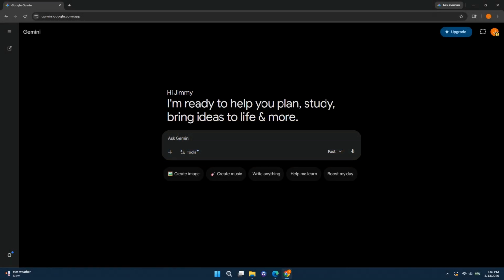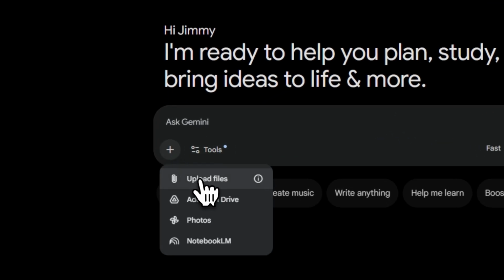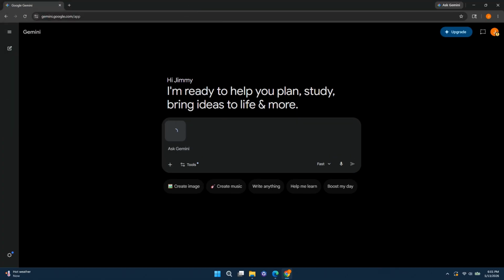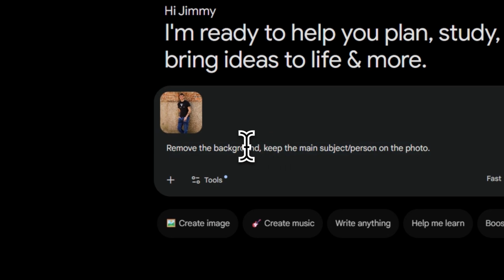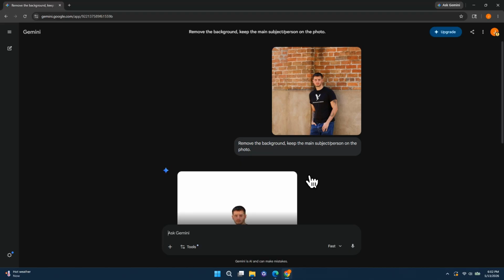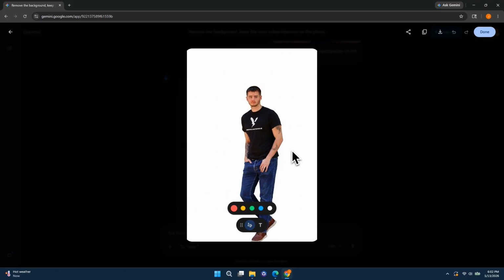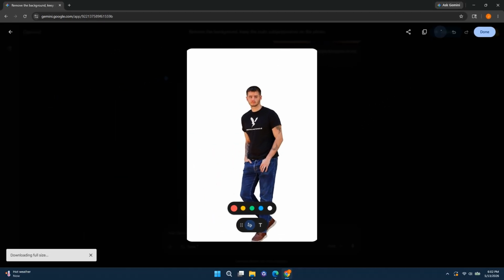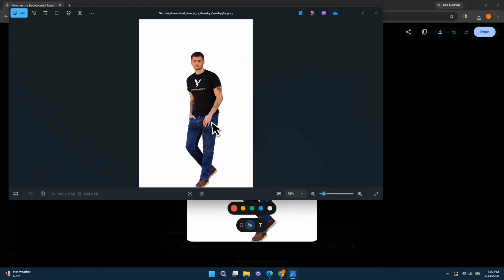How To Remove Background In Gemini AI (Fast & Easy)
Learn how to remove image backgrounds using Google Gemini AI with this quick and easy tutorial.
In this video, I’ll show you how to upload an image, use AI prompts, and generate a clean background-free result step by step.
Follow these simple instructions to edit photos, remove backgrounds, and improve image quality instantly.
This guide works for beginners using Gemini AI on mobile and desktop browsers.